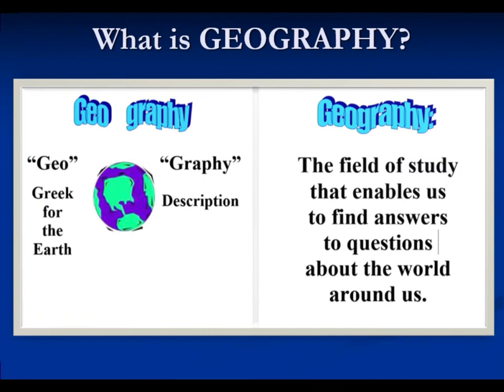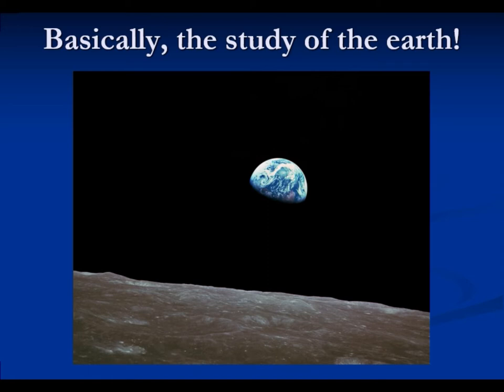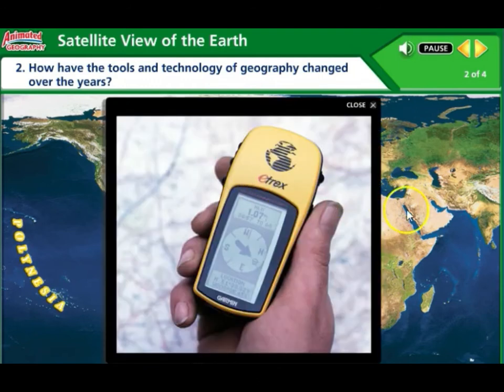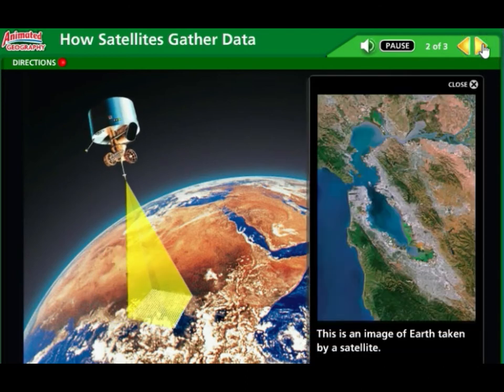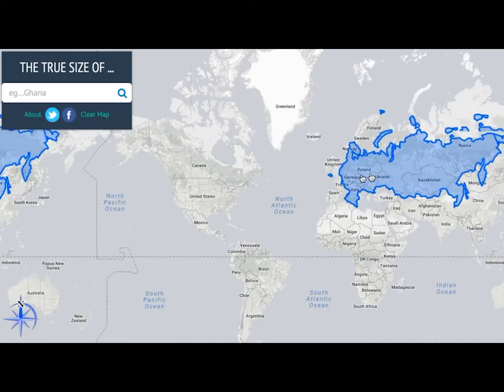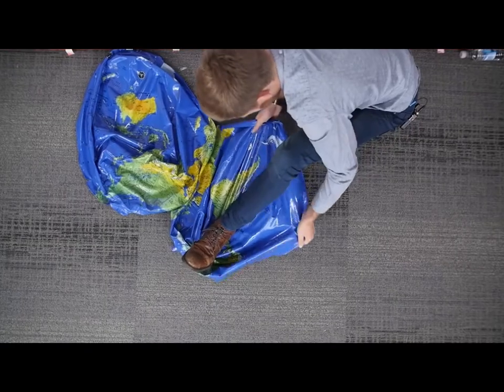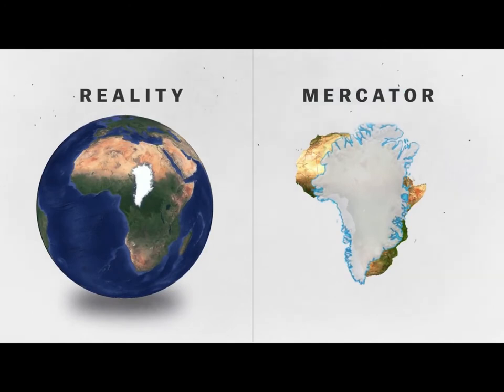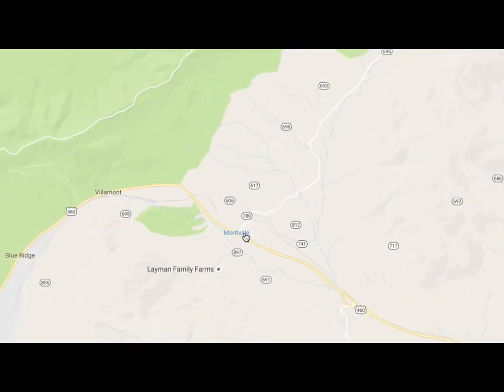Introduction to Physical Geography